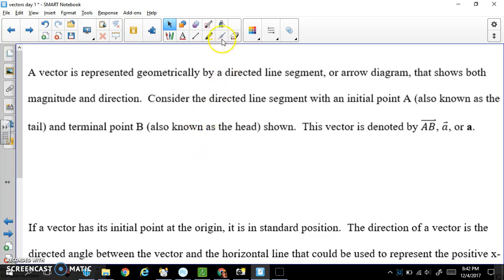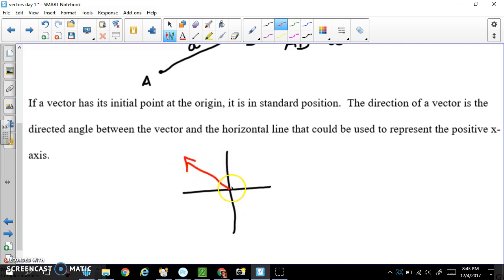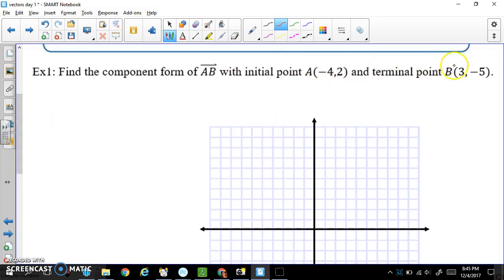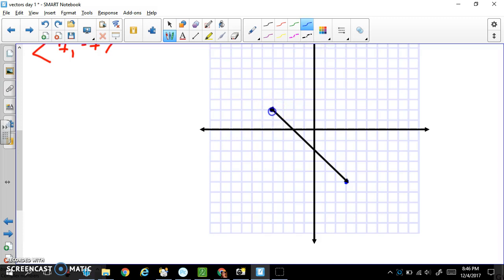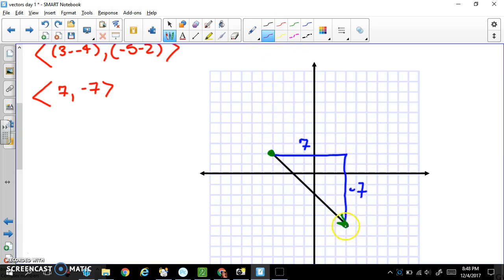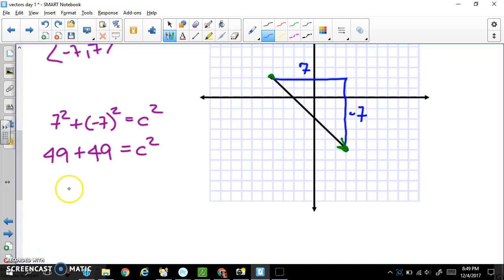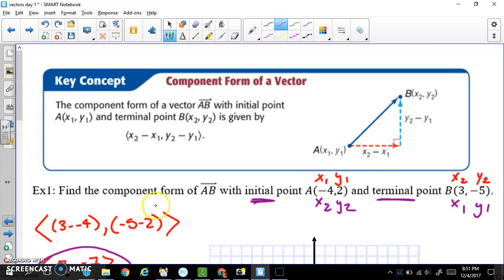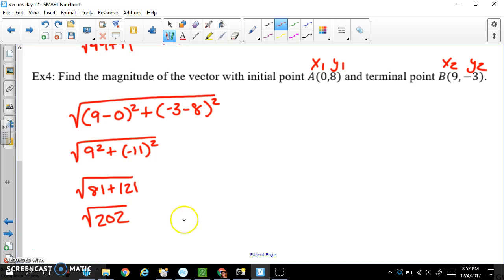Vectors: Component Form and Magnitude